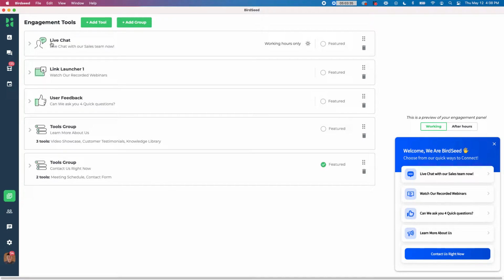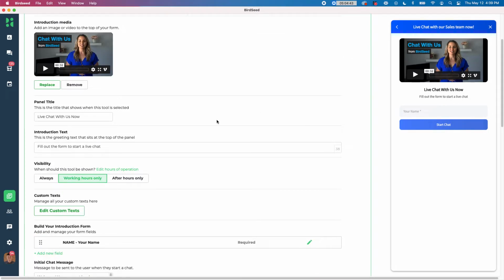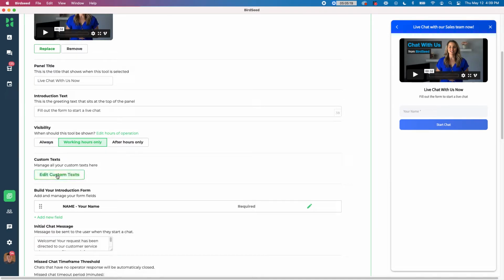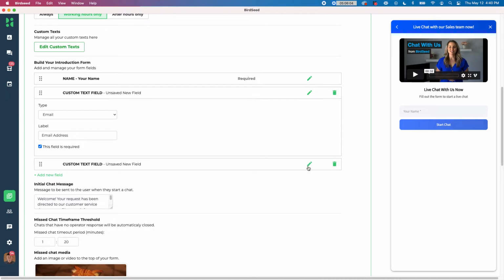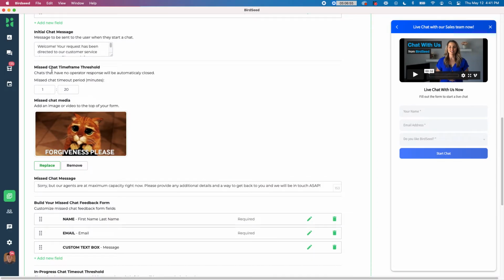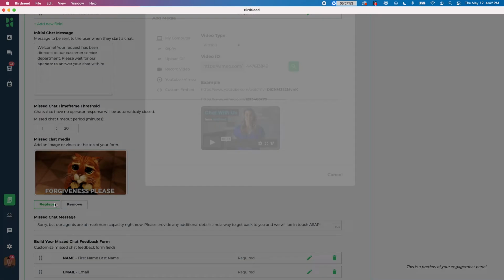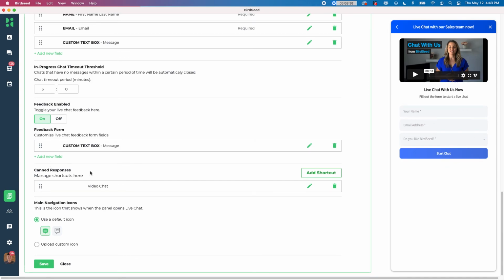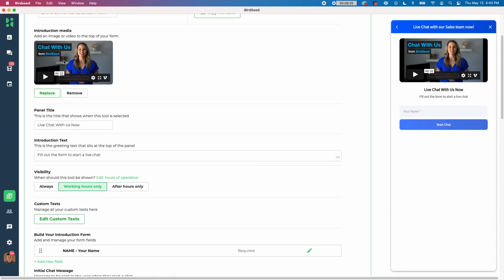Live Chat - Training Course